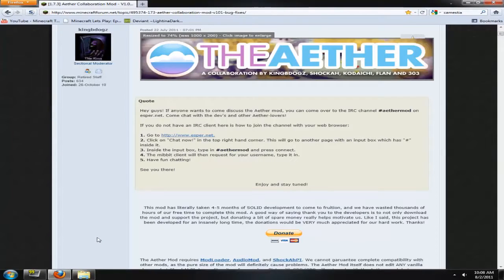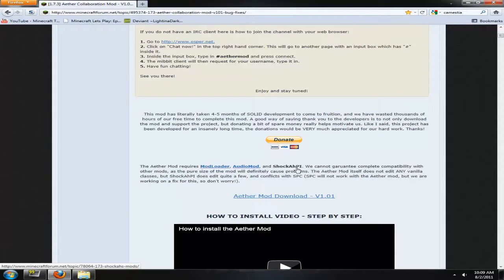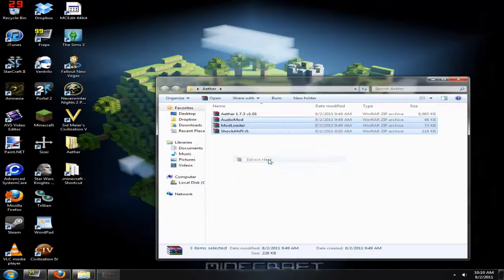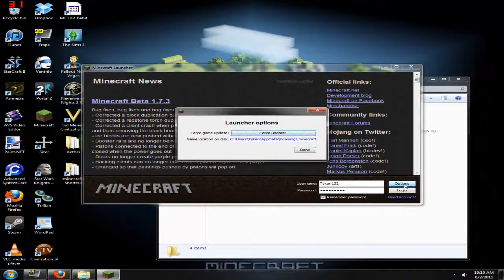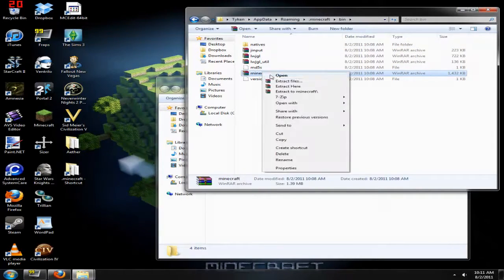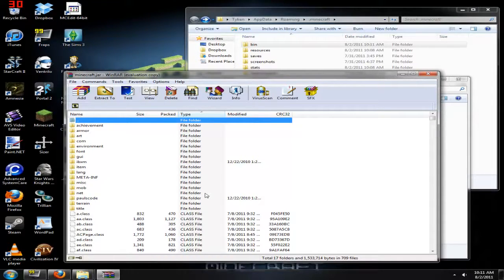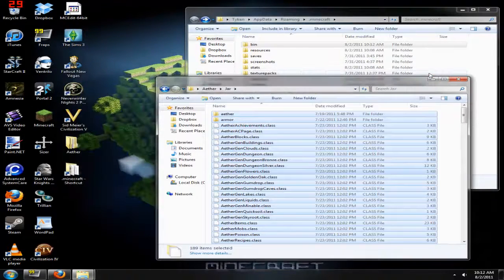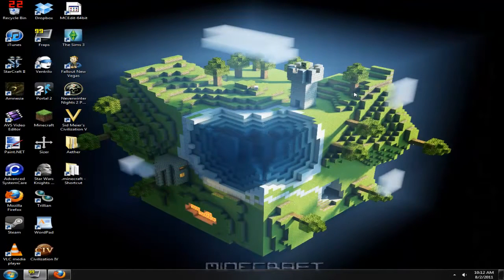Minecraft Mod Installation - The Aether (Outdated)